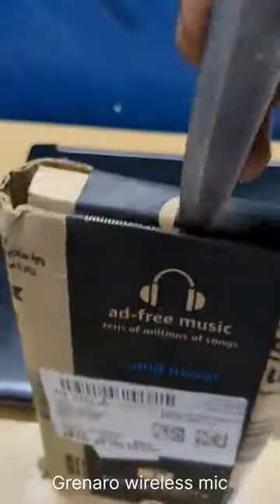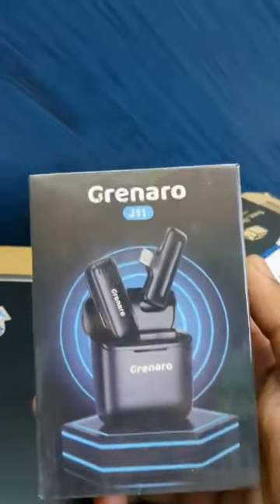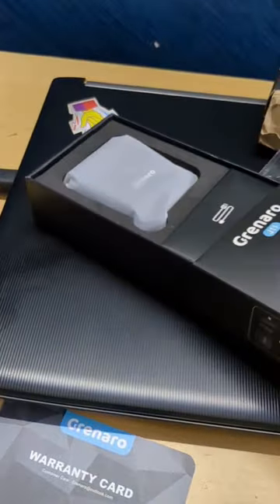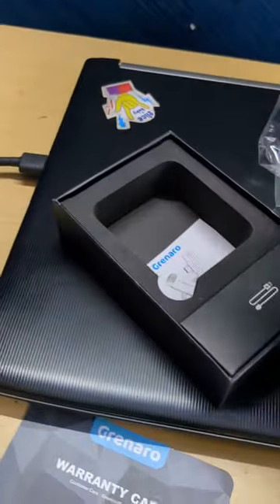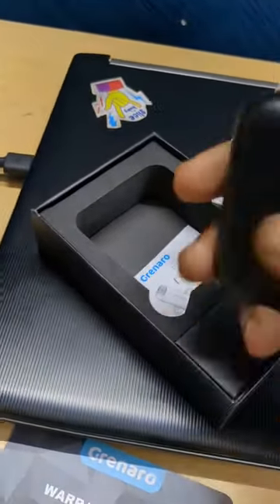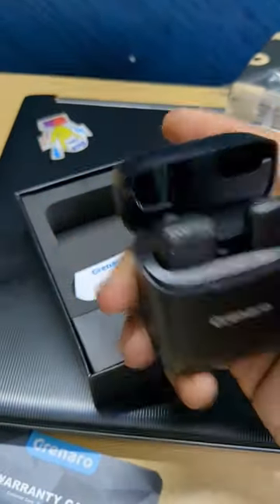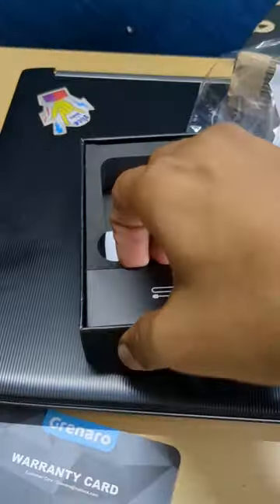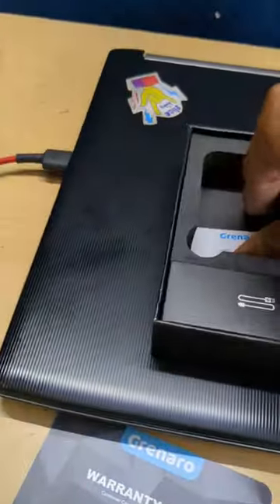Grenaro wireless microphone for vlogging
grenaro wireless microphone